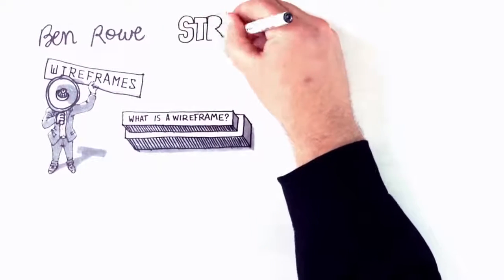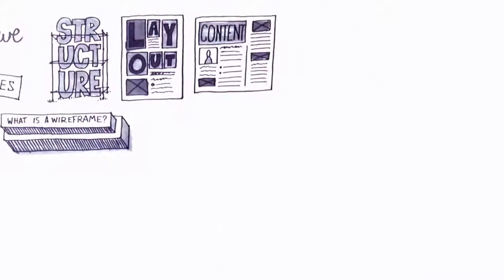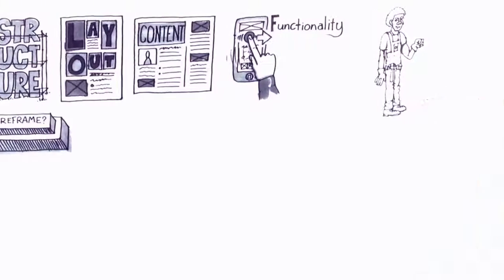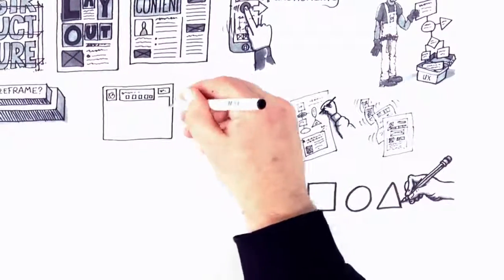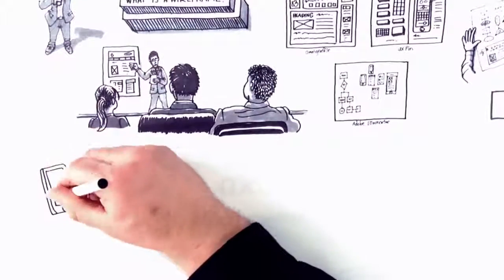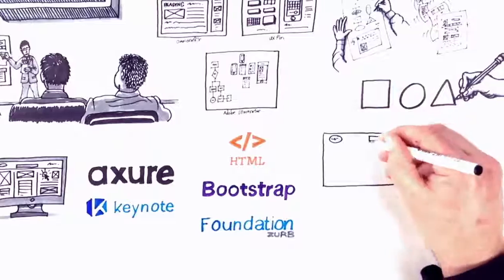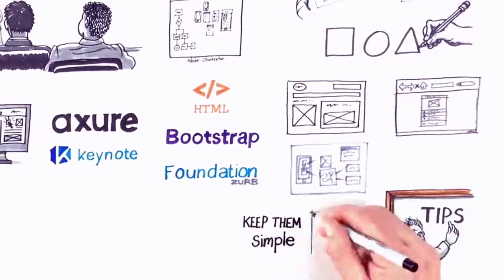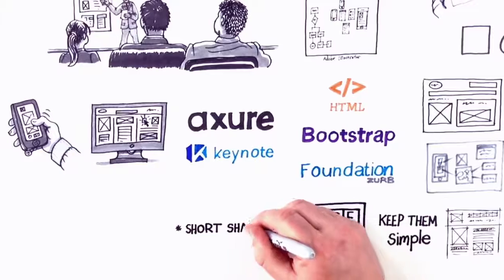Presentation Materials: Wireframing for UX (Application Development Tools)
Wireframes: what they are, the different types of wireframes you can create, and some practical advice about how to improve your wireframes.

Our friends at UX Mastery go into detail and clearly define objectives when creating a wireframe of a User Interface. Wireframes are temporary and malleable presentation materials to generate feedback and support quick changes following said feedback!

As a devoted listener we want to show our appreciation by providing you a link to secure two FREE MONTHS of Skill Share's Premium Membership! Our classes are free to the public and the membership will give you access to the skills you will need to bring your next project to life. IE Marketing, Design, Sales, Licensing, Patenting and much more.